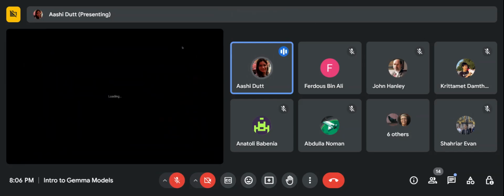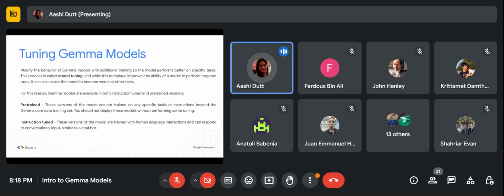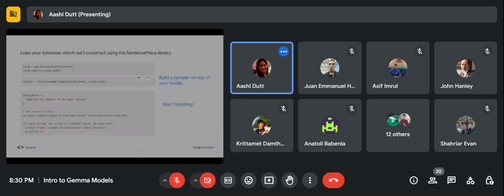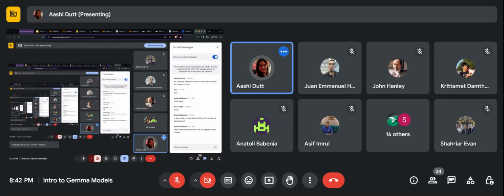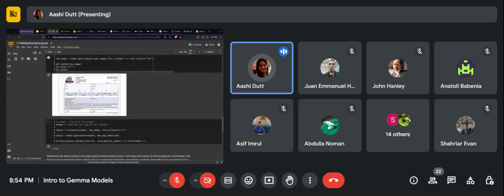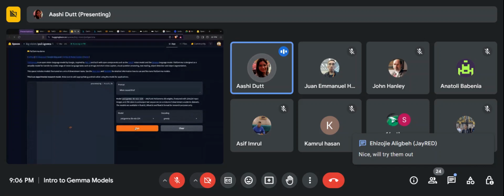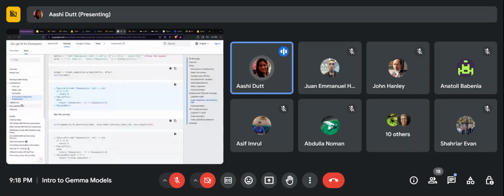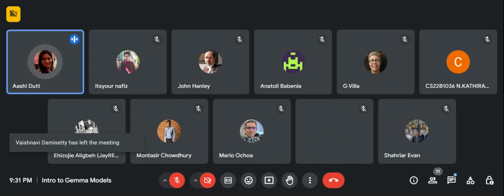Intro to Gemma Models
A hands-on session introducing participants to Gemma and its variants - CodeGemma, Recurrent Gemma, and PaliGemma. The audiences got to try on Gemma models on HF Spaces, and Google Colab, including question answering tasks, summarization task, object detection as well as object segmentation.